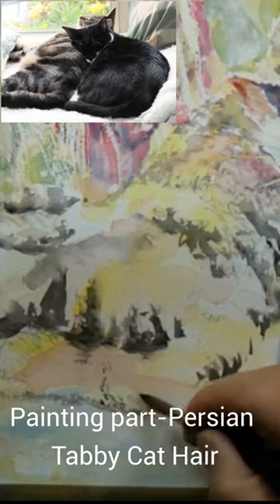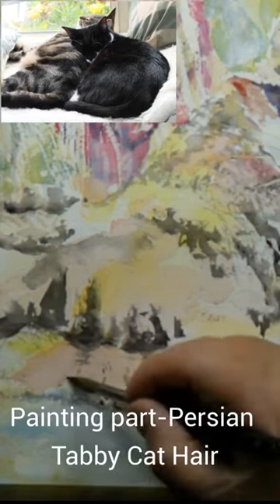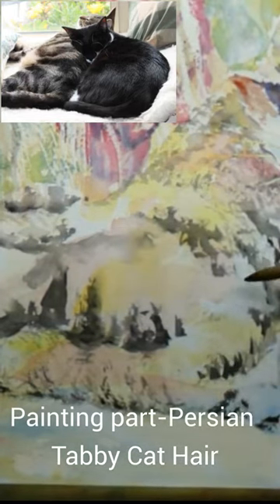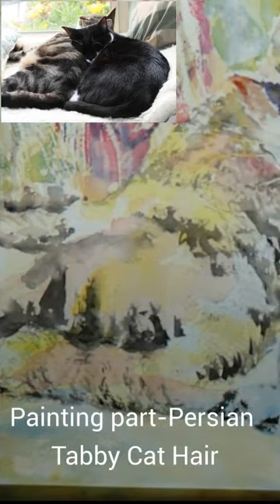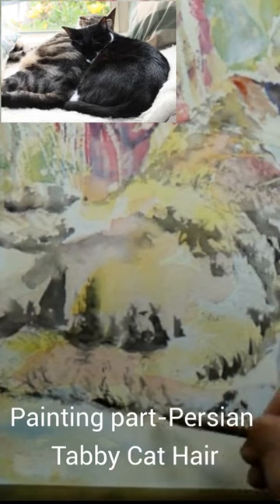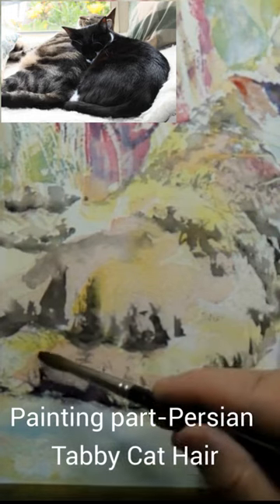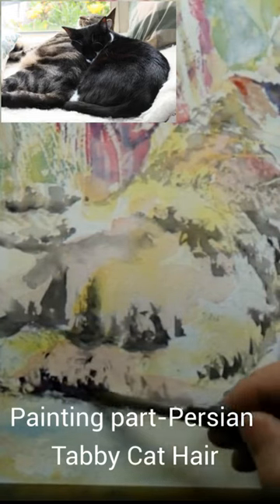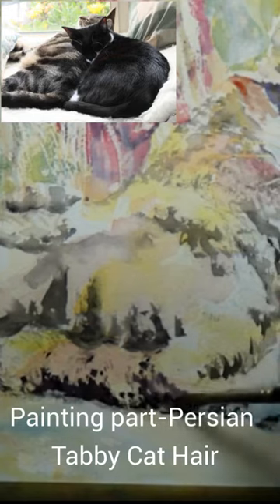How to Paint Part-Persian Tabby Cat Hair (Mixed Media Art Journal)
Illustrative art and Caricature ACEO with mixed art media. We'll be creating some beautiful subjects on Art Trading Cards that will add beauty to any project! Decorative, illustrative, and caricature mixed media painting of flowers, dogs, and cats.
Watch art demonstrations and tutorials by trained professional, award-winning artist Ryn Shell, formerly of Buninyong Gallery.

Hindi
कैट कैरिकेचर और मिश्रित कला मीडिया! हम कुछ खूबसूरत विषयों का निर्माण करेंगे जो किसी भी परियोजना में सुंदरता जोड़ देंगे! फूलों, कुत्तों और बिल्लियों की सजावटी, उदाहरणात्मक और कैरिकेचर मिश्रित मीडिया पेंटिंग।
मैं आपको एक आरामदायक संगीत समर्थित कला यात्रा पर ले जाता हूं जो आपके आंतरिक कलाकार को उजागर करेगी, आसान सजावटी पेंटिंग में उपयोग की जाने वाली सामग्रियों और तकनीकों का परिचय प्रदान करेगी।

Indonesian
Karikatur kucing dan media seni campuran! Kami akan membuat beberapa subjek cantik yang akan menambah keindahan pada proyek apa pun! Lukisan dekoratif, ilustratif, dan karikatur media campuran bunga, anjing, dan kucing.
Saya membawa Anda dalam perjalanan seni yang didukung musik santai yang akan melepaskan jiwa seniman Anda, memberikan pengantar tentang bahan dan teknik yang digunakan dalam lukisan dekoratif yang mudah.

Japaneso
猫似顔絵とミクストアートメディア！ どんなプロジェクトにも美しさを加える美しい主題をいくつか作成します! 花、犬、猫の装飾的、イラスト的、風刺的なミクスト メディア ペインティング。 もっと簡単なアート動画をお届けできるように、私のチャンネルを購読してください。
初心者のアーティストやイラストレーターに適した簡単な自然画のチュートリアルについては、私のチャンネルを購読してください。 リラックスできる音楽に裏打ちされたアートの旅にあなたを連れて行き、あなたの内なるアーティストを解き放ち、簡単な装飾画に使用される材料とテクニックを紹介します.

Filipino
Cat caricature at mixed art media! Gagawa kami ng ilang magagandang paksa na magdaragdag ng kagandahan sa anumang proyekto! Pandekorasyon, paglalarawan, at karikatura na pinaghalong media na pagpipinta ng mga bulaklak, aso, at pusa.
Dadalhin kita sa isang nakakarelaks na music backed art journey na magpapalabas ng iyong panloob na artist, na nagbibigay ng panimula sa mga materyales at diskarteng ginamit sa madaling dekorasyong pagpipinta.

Spanish
¡Caricatura de gato y medios artísticos mixtos! ¡Estaremos creando algunos temas hermosos que agregarán belleza a cualquier proyecto! Pintura decorativa, ilustrativa y caricaturesca en técnica mixta de flores, perros y gatos.
Te llevo a un relajante viaje artístico respaldado por música que liberará a tu artista interior y te brindará una introducción a los materiales y técnicas que se utilizan en la pintura decorativa sencilla.

Korean
혼합 예술 매체를 사용한 삽화 예술 및 캐리커처 ACEO. 우리는 모든 프로젝트에 아름다움을 더할 아트 트레이딩 카드에 아름다운 주제를 만들 것입니다! 꽃, 개, 고양이의 장식, 삽화 및 캐리커처 혼합 매체 그림. 커피 사주세요